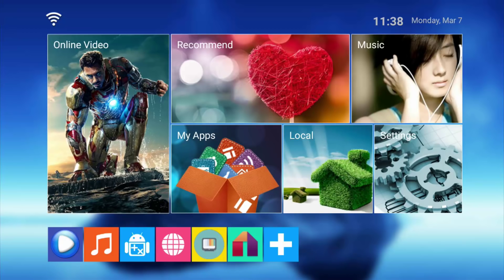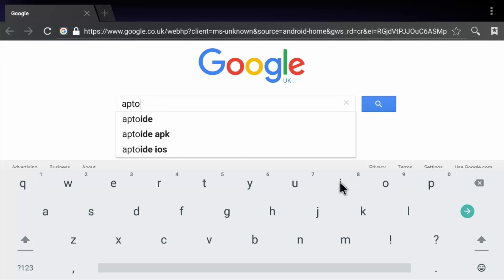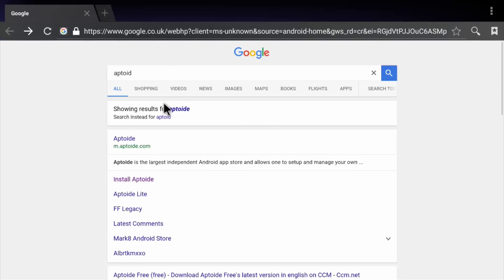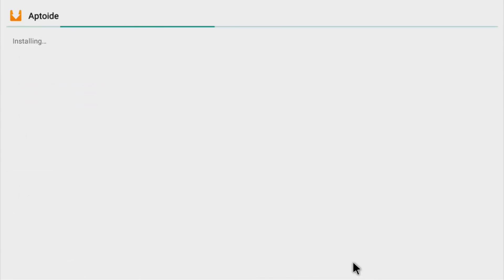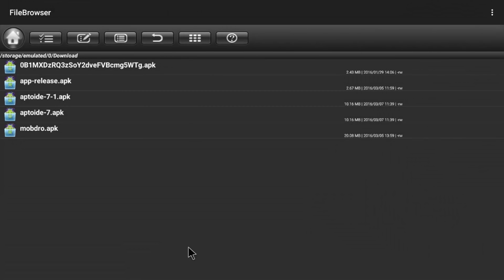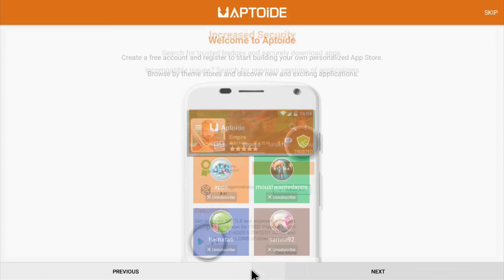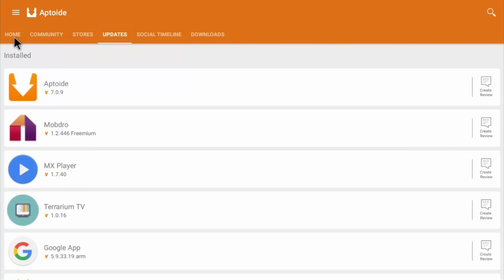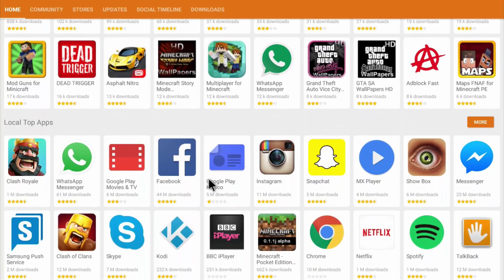How-To Install Aptoid ( Android Alternative App Store )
[How-To] Install Aptoid

Hi guys here is a little preview of the App i have included installation of the source, if you would
like to install this app there are many app just like this one available free all over the internet, Also depending on this app there may be
extra features in the app settings please check if nothing extra is shown in the video STILL check as app's are updated all the time,

IF YOU HAVE ISSUES WITH THE APP PLEASE CONTACT THE APP DEVELOPER NO-ONE ELSE.

THIS SOFTWARE IS A FREE FOR ALL TO DOWNLOAD FREE FROM THE INTERNET,

YOU AS THE USER ARE RESPONSIBLE FOR ALL/OR ANY USE OF THIS INFO, DO NOT CONTACT MYSELF FOR YOUR USE OF THIS INFO/ADD-ONS FOR ILLEGAL USE IF ANY APPLY.